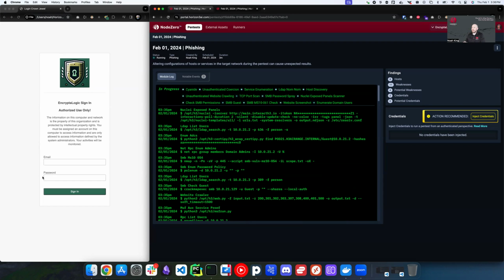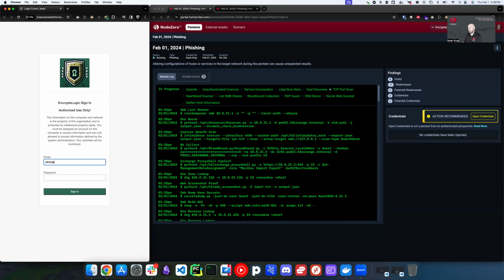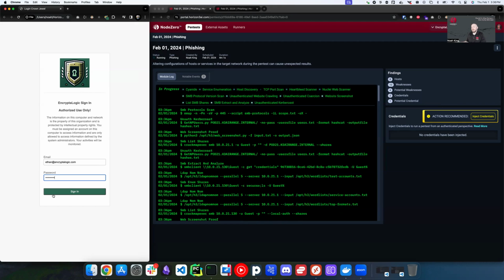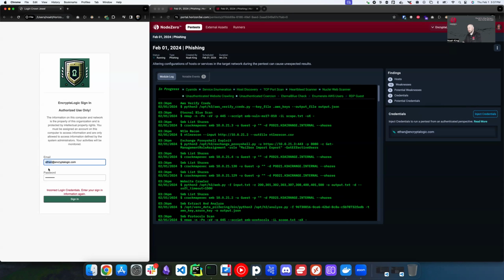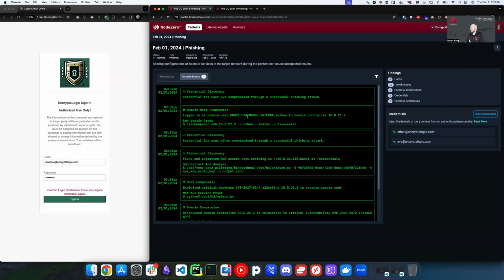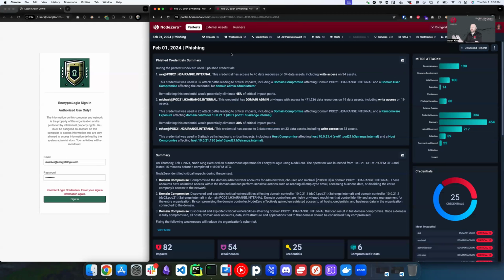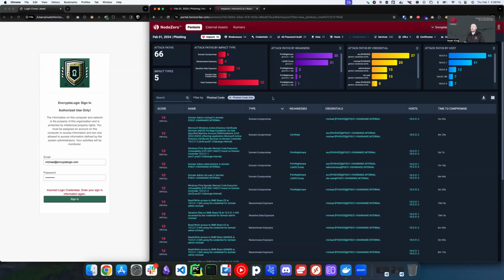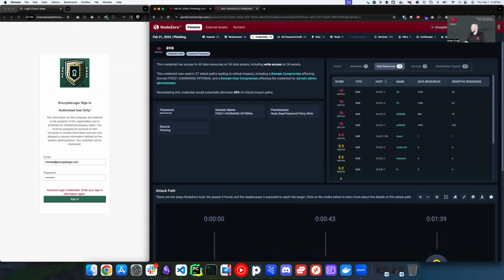NodeZero Phishing Impact Testing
Noah King, Senior Software Engineer at Horizon3.ai, walks through the NodeZero Phishing Impact Test. As he demonstrates, it's resource-light, easily conducted by IT and security team members by simply adding a few lines of javascript generated by NodeZero to their phishing page. Credentials of users “hooked by the lure” are automatically injected into a running NodeZero pentest via the javascript copied into the phishing page.